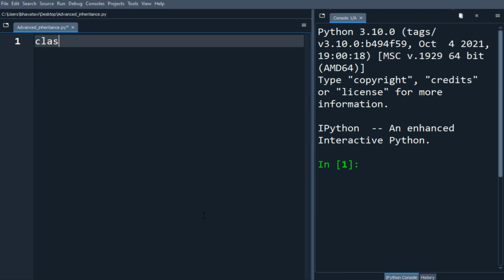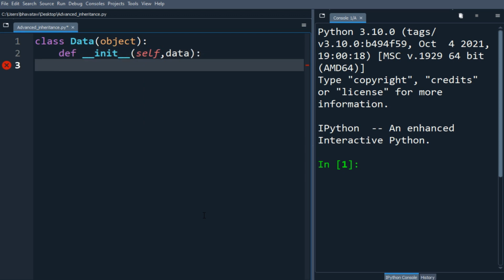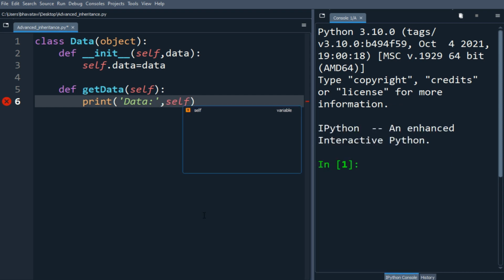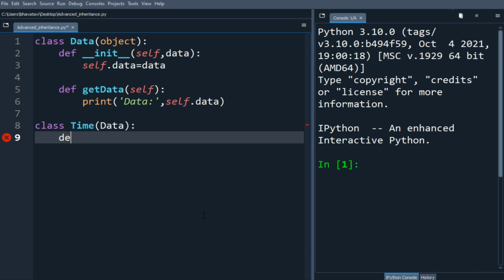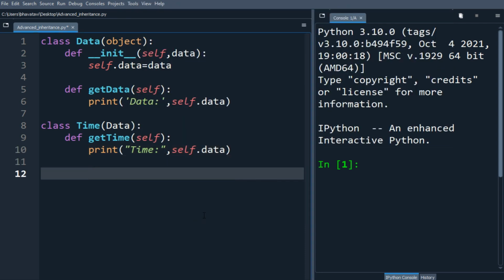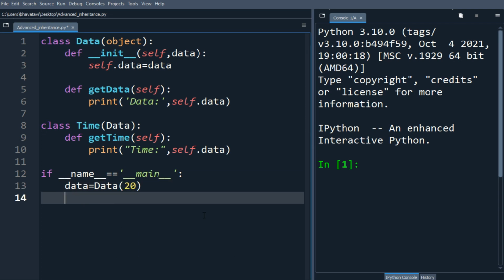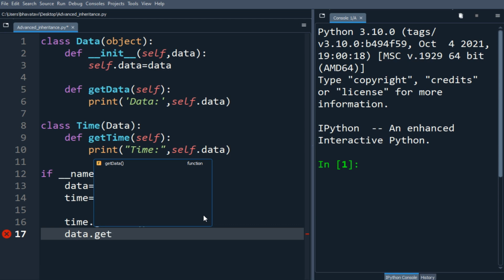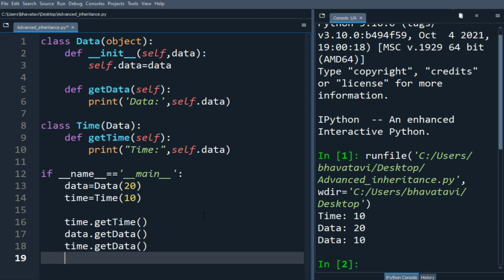234. Advanced Inheritance Concept in Python with Code || Method Resolution Order (MRO)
Code:
class Data(object):
    def __init__(self,data):
        self.data=data

    def getData(self):
        print('Data:',self.data)

class Time(Data):     # inheriting from Data class
    def getTime(self):
        print("Time:",self.data)

if __name__=='__main__':
    data=Data(20)
    time=Time(10)

    time.getTime()
    data.getData()
    time.getData()

    print(Time.mro())